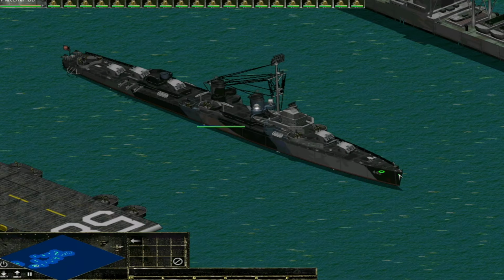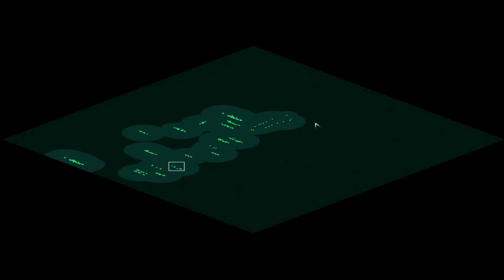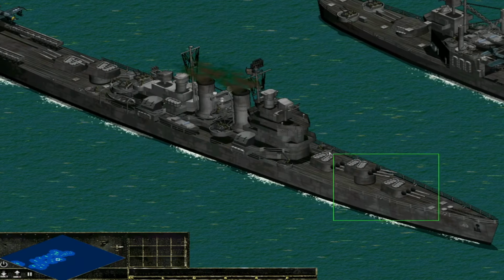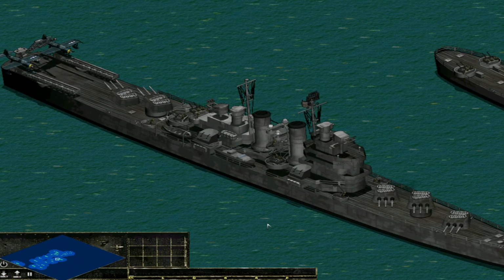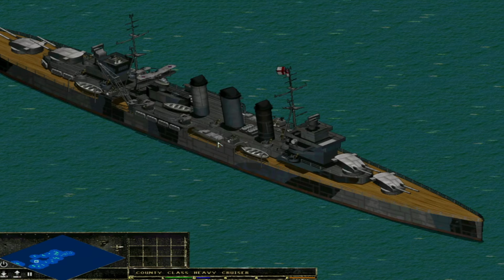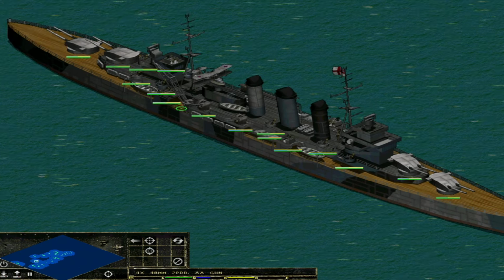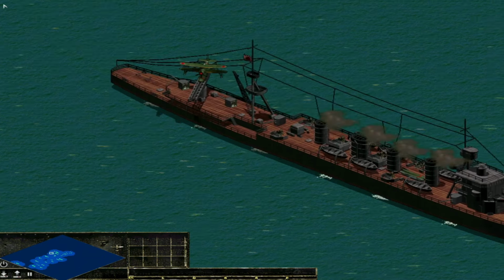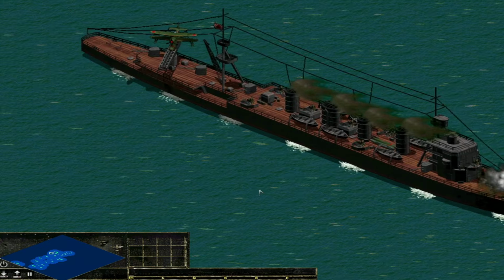Sudden Strike 2 - [Pacific Warfare] : The Battleships In Detail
Sudden Strike Forever !
This video was uploaded by : Badger Lowe

0:00 Intro
0:16 USS IOWA
0:21 Minekaze
2:10 Fletcher Class
2:56 Brooklyn Class
3:28 New Orleans Class
4:05 County Class
5:08 South Hampton Class
5:46 Sendai IJN

Sudden Strike is a real-time tactics computer game set in World War II, The player gains control of many varied units such as infantry, tanks and artillery focused primarily on tactics, eschewing traditional real-time strategy resource gathering and base development.